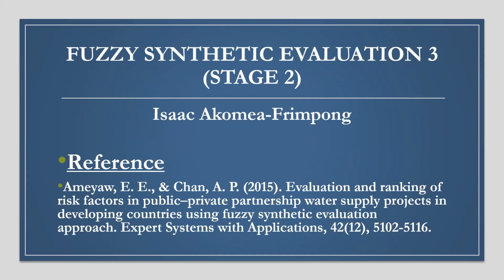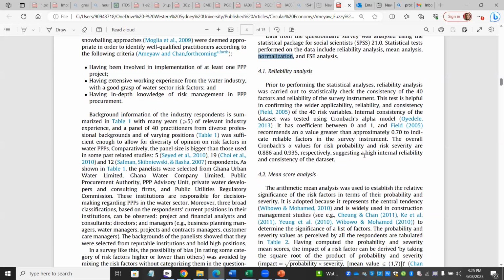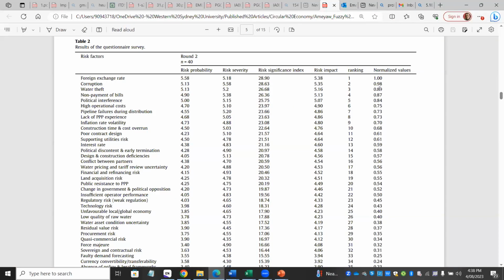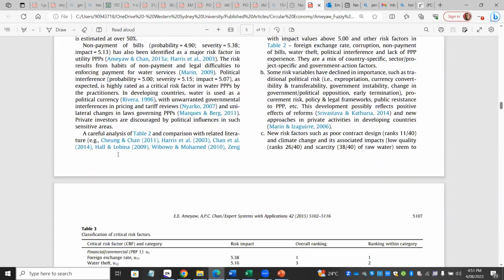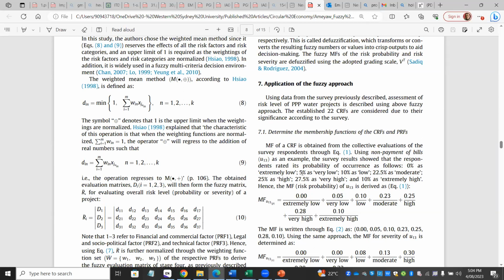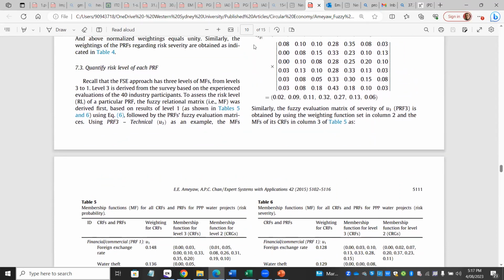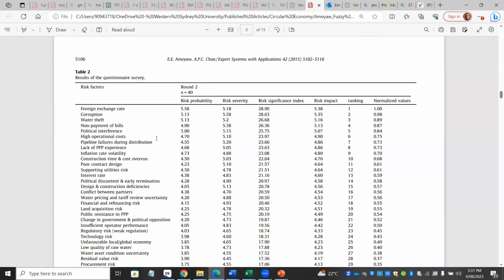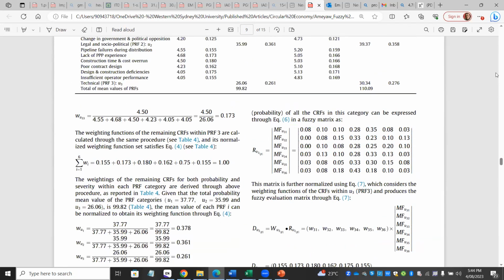Fuzzy Synthetic Evaluation 3 [Stage 2]